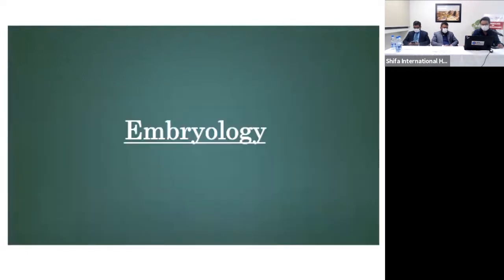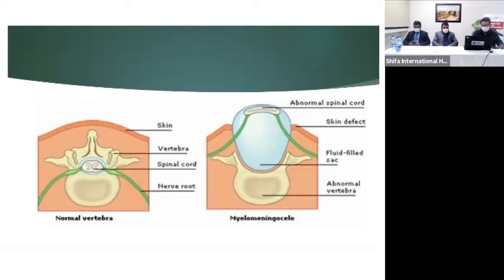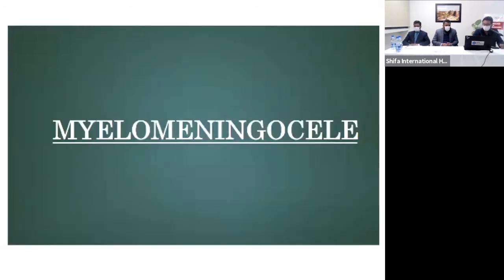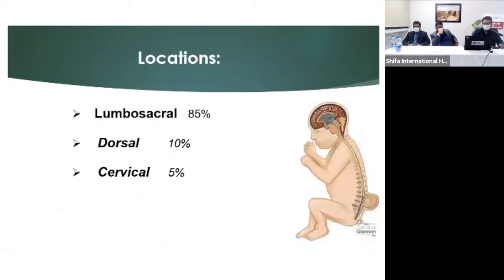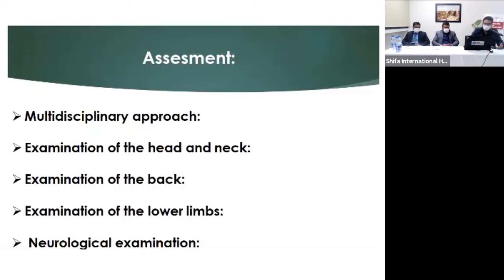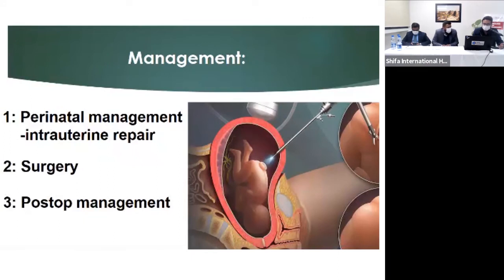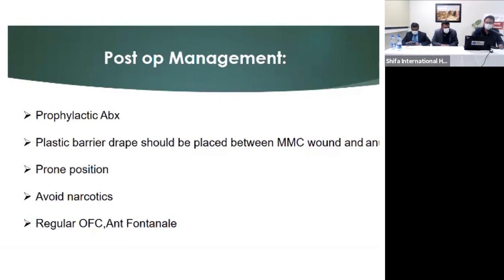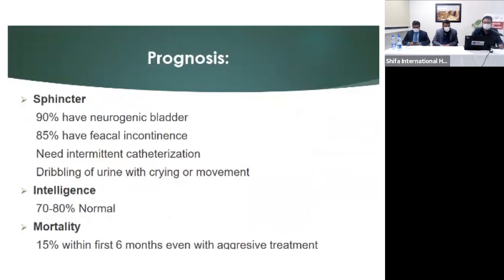Masterclass in Neurosurgery - Myelomeningocele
Shifa International Hospitals Ltd. in collaboration with Shifa Foundation has organized “Masterclass in Neurosurgery” to provide updates about the latest developments in the field of neurosurgery.
The Seventh topic of the masterclass was “Myelomeningocele” delivered by Dr. Muhammad Munawar Hussain, PG Neurosurgery, Shifa International Hospitals Ltd, Islamabad.